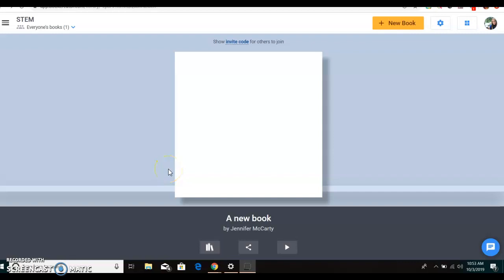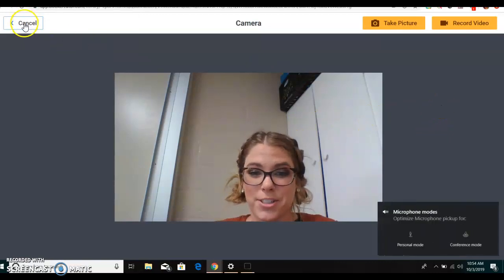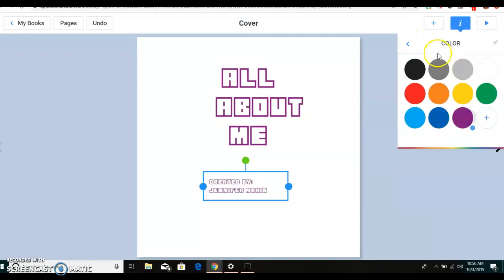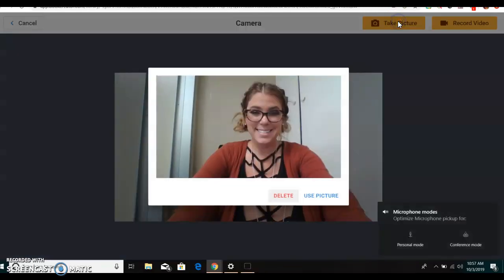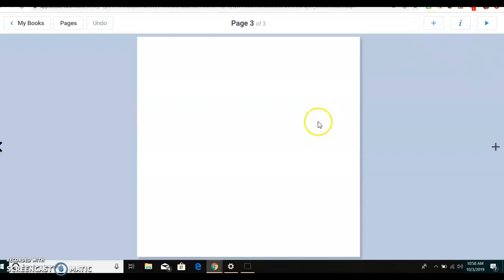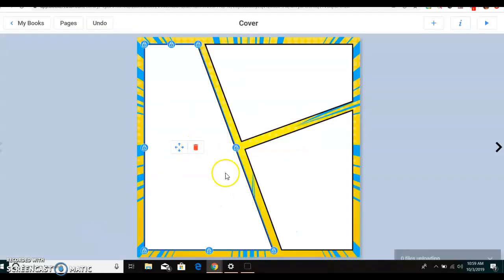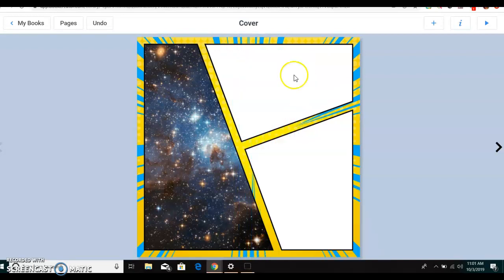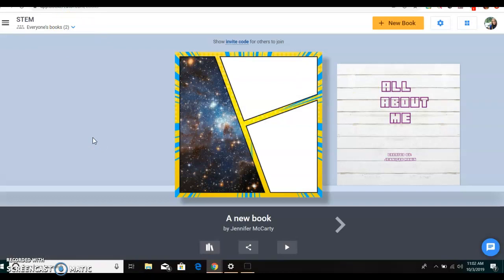Book Creator Tutorial